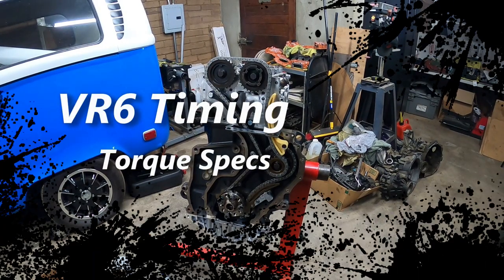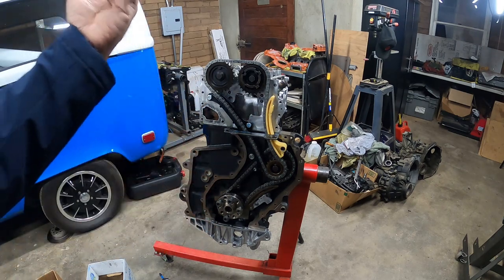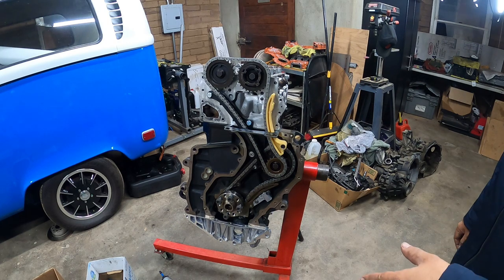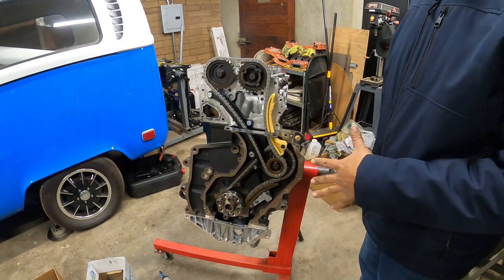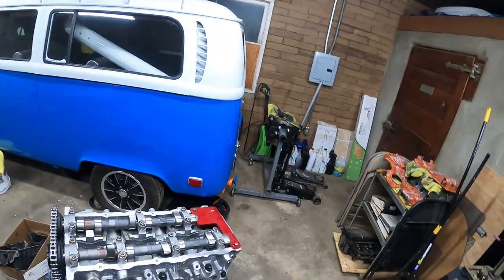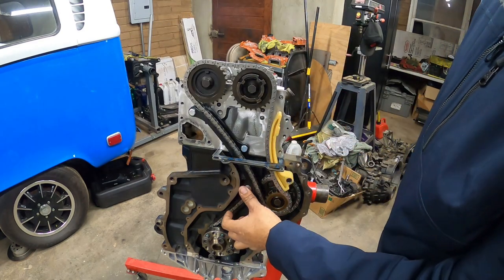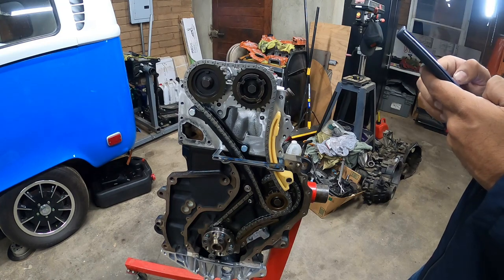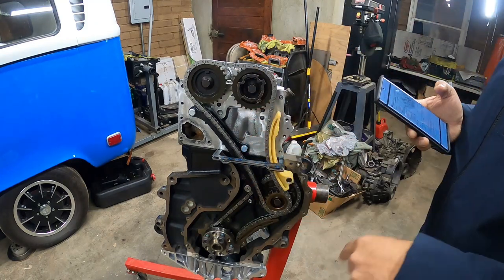VW VR6 Timing Hardware Torque Specs - Patreon Built VR6